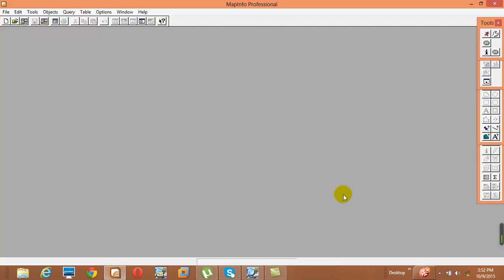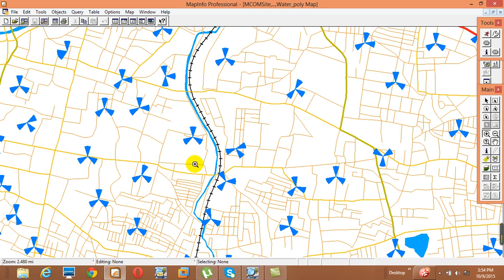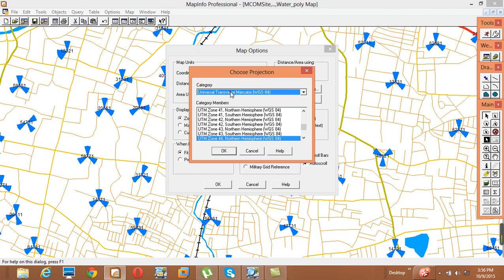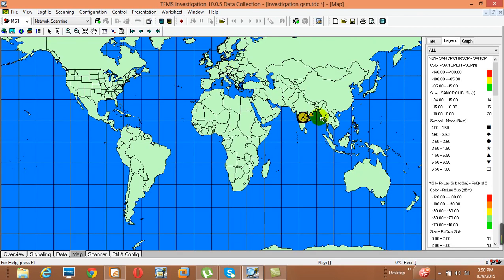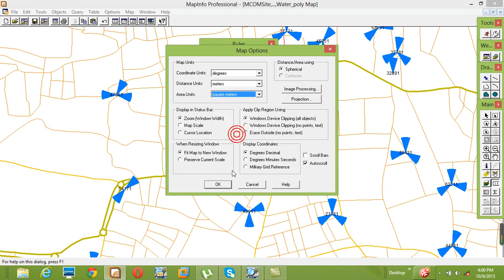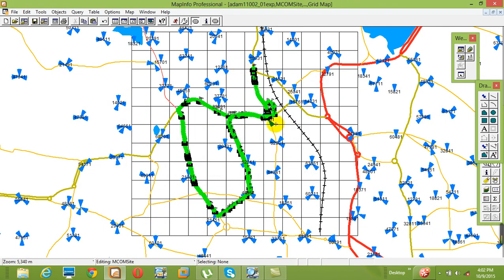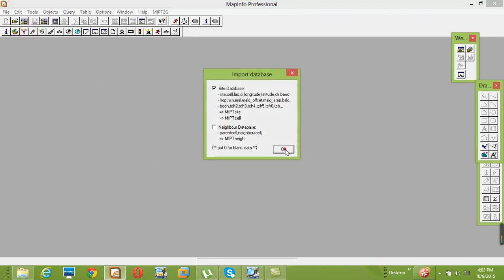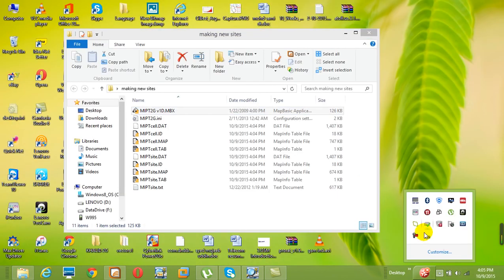mapinfo for beginners complete tutorial